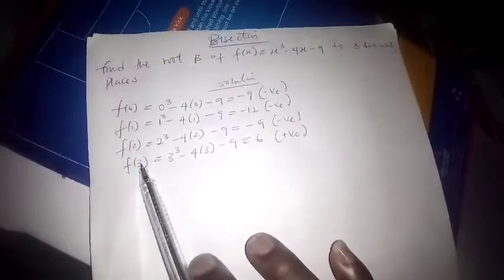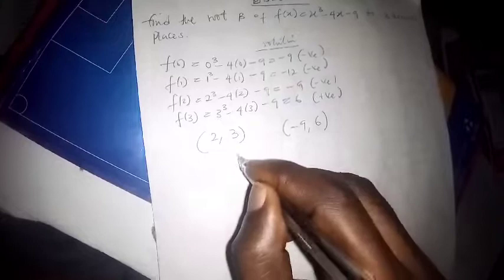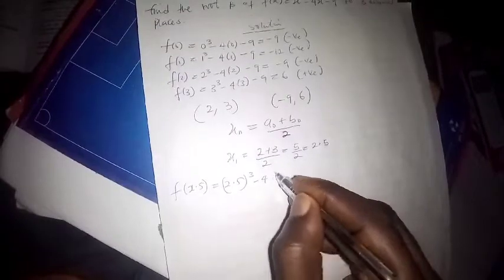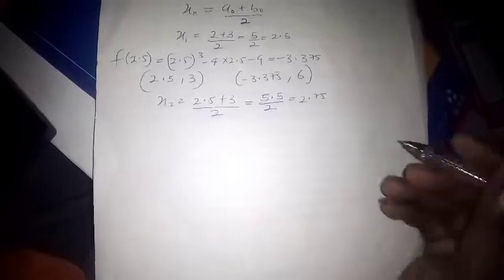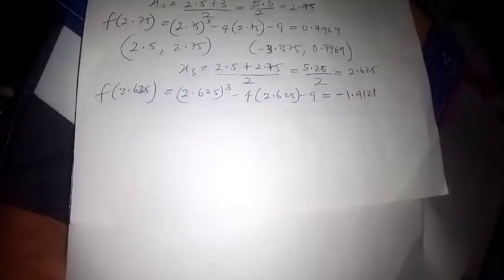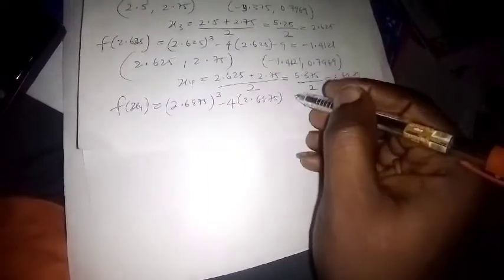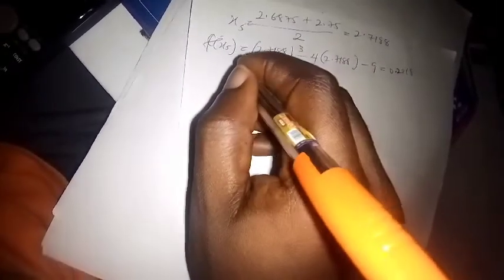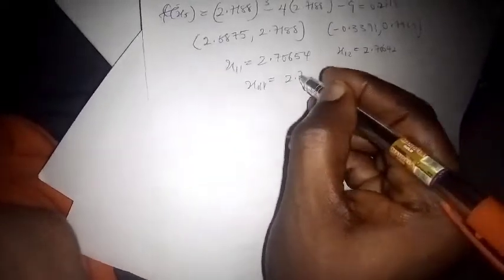Using the Bisection iterative method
VID_20220802_010818_854x480